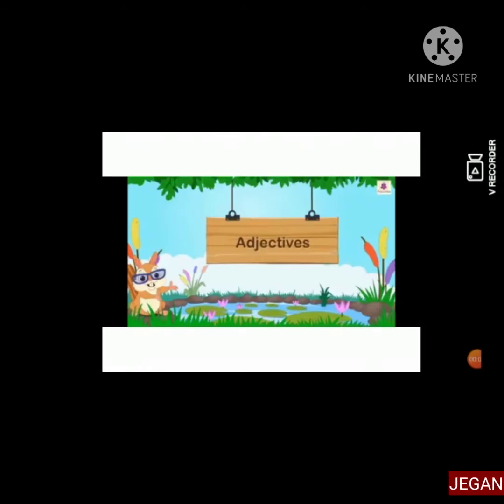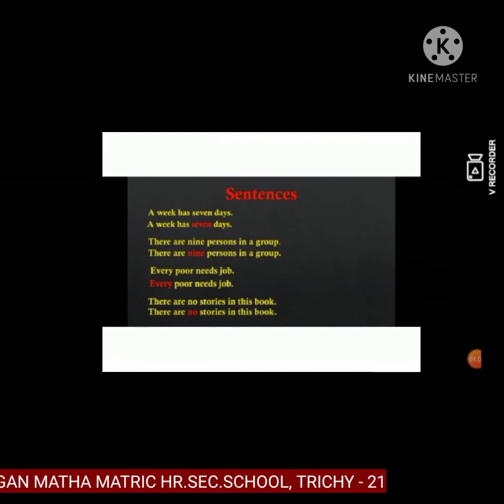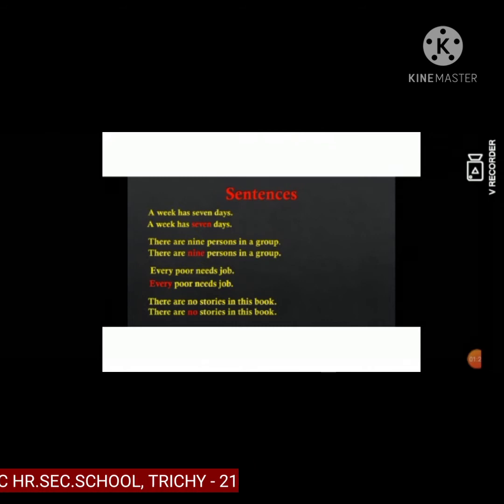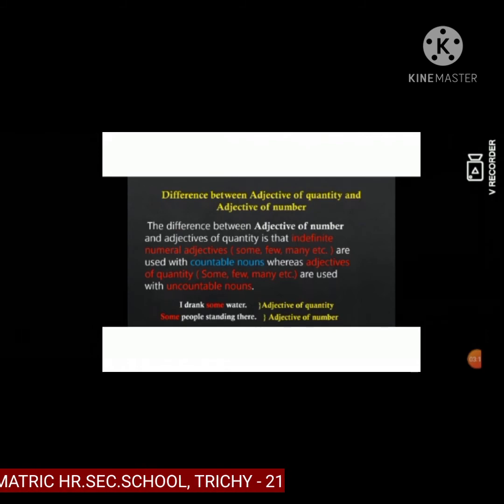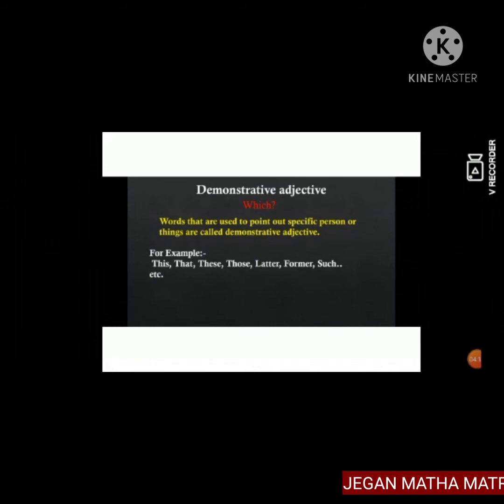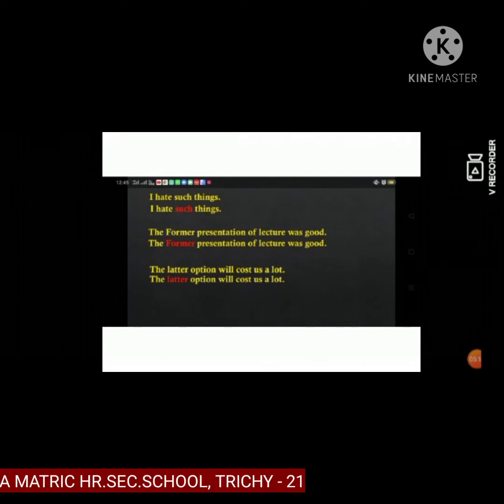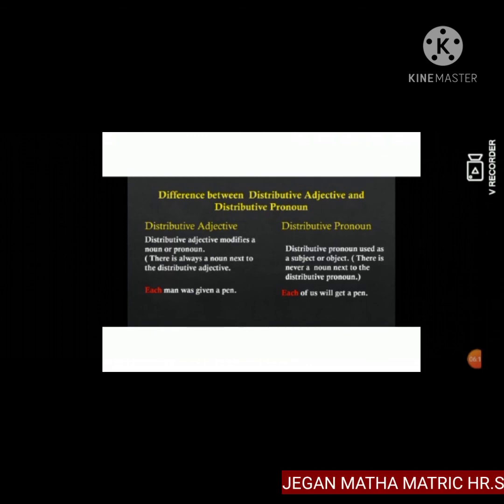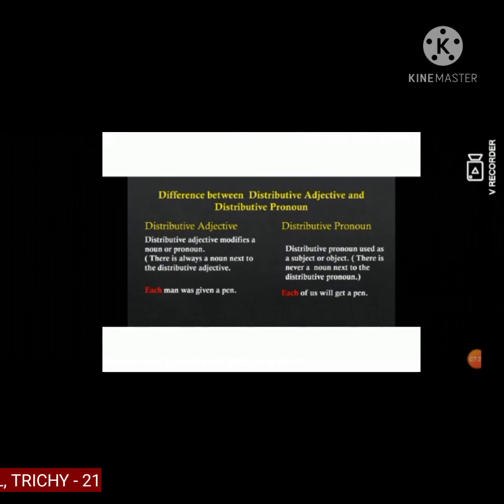STD VI ENGLISH - ADJECTIVES PART 2